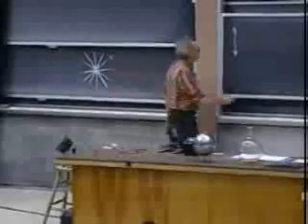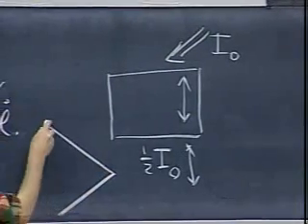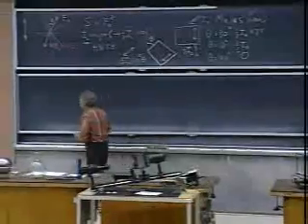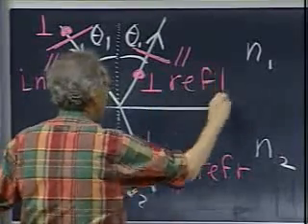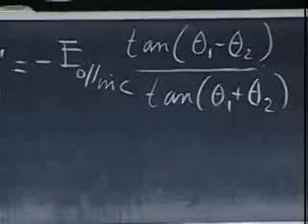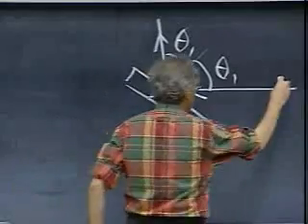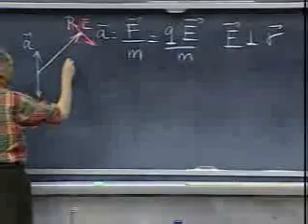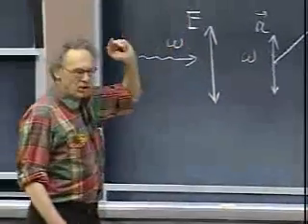Lec 30: Polarizers and Malus's Law | 8.02 Electricity and Magnetism, Spring 2002 (Walter Lewin)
Polarizers - Malus's Law - Brewster Angle - Polarization by Reflection and Scattering - Why is the sky blue? - Why are sunsets red? - The sun will set in the lecture hall!